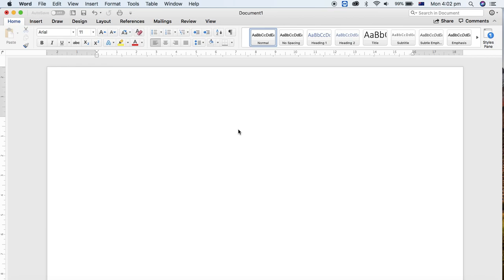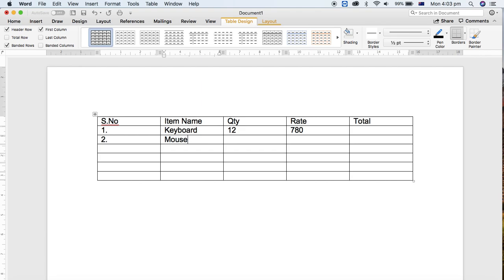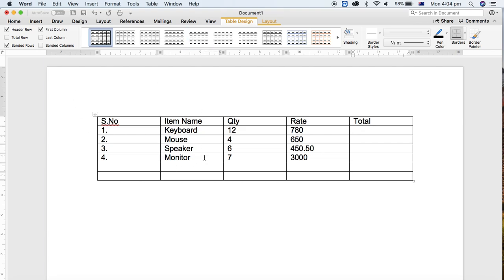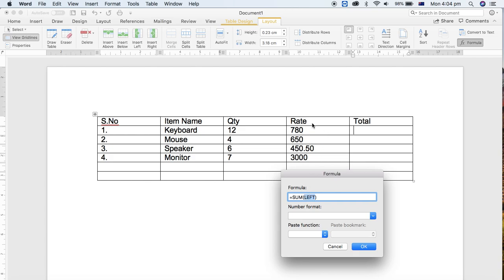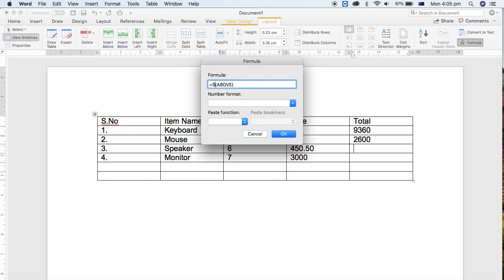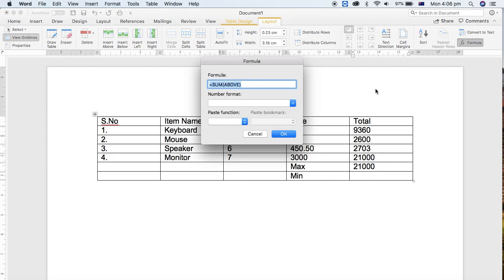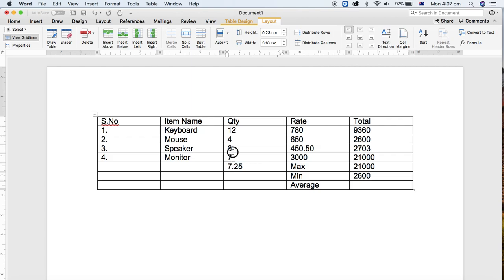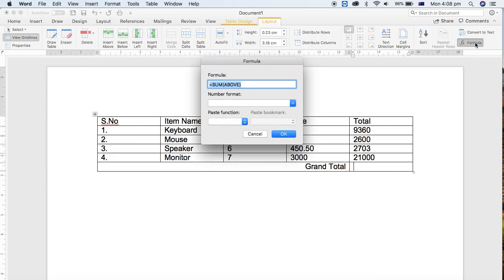How to add formula in Microsoft word document? Insert Table formula word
Video guide to add formula in Microsoft word document. If you are facing mathematical problems while creating table then you can simply use formula in Microsoft word.